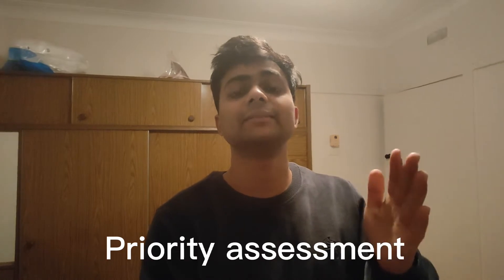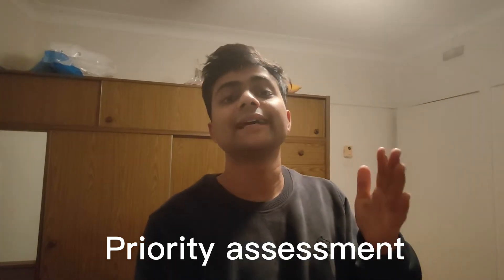Day 40: Three reasons to make a timetable